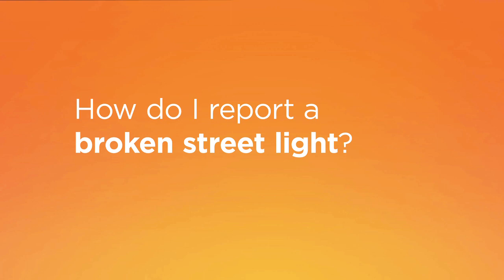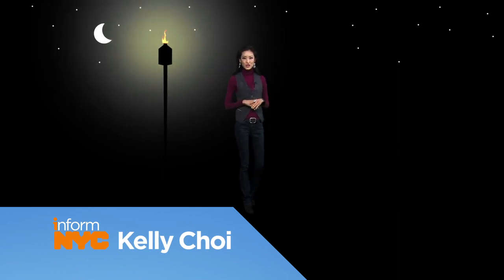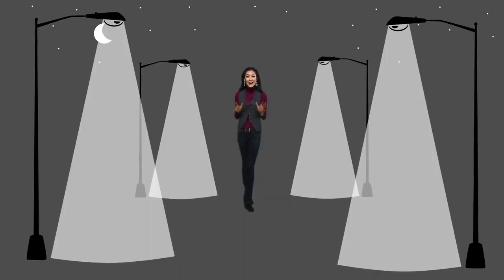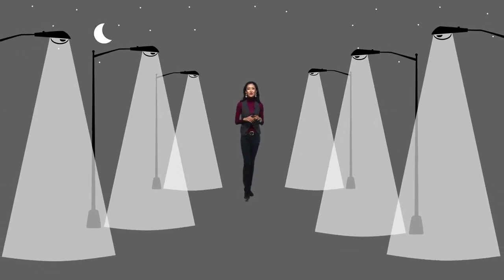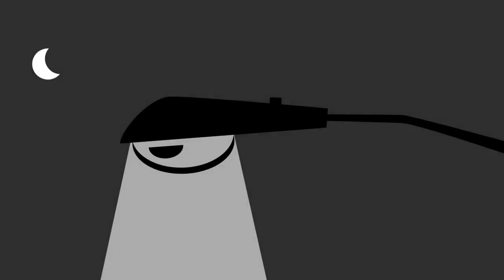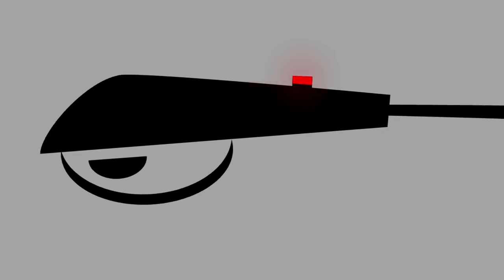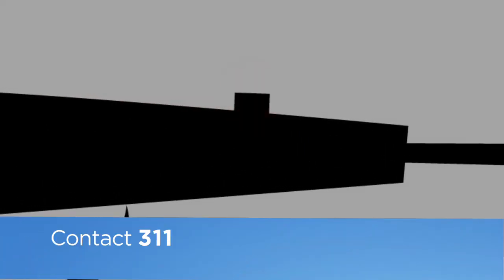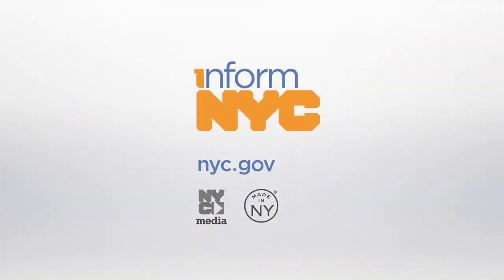How do I report a broken street light?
Consider the Street Light.  They've made dark cities safer since the fourth Century.  The British introduced them to New York City in 1762, as oil lamps on wooden posts.

Today the Department of Transportation maintains over 300 thousand street lights, and they're much brighter than the Colonial version.  But they're still not foolproof.

So what do you do if a street light in your neighborhood burns out. or starts blinking on and off...or stays on all day long ... or gets damaged so that wiring is exposed? Many street lights have small red warning lights that blink if there's problem with electrical current.

You should report those immediately by contacting 311.